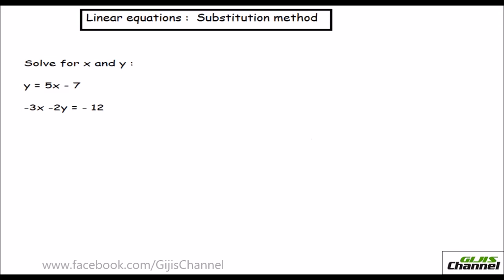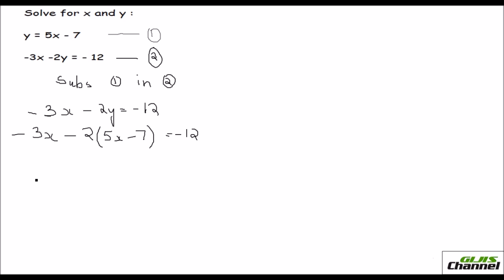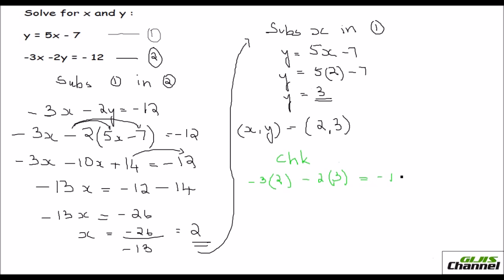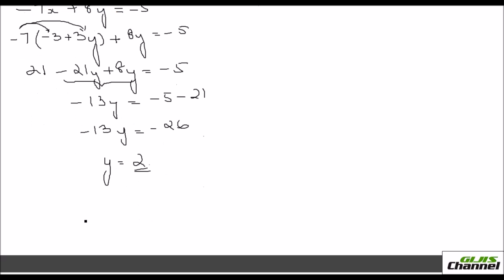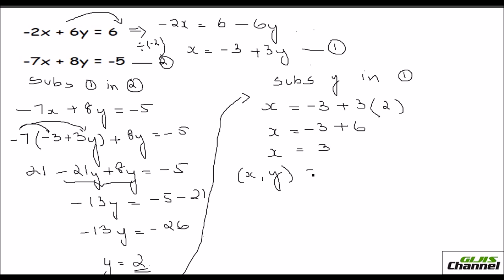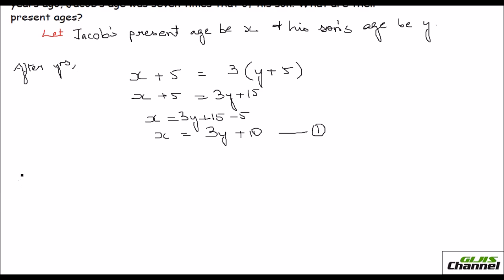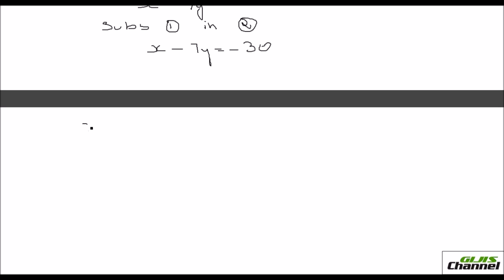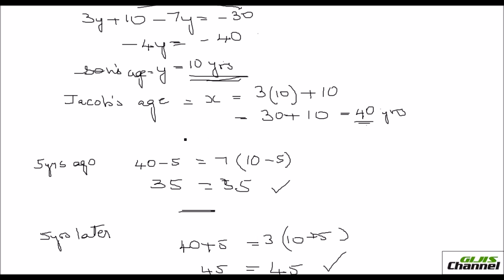Solve pair of linear equations in two variables using Substitution method